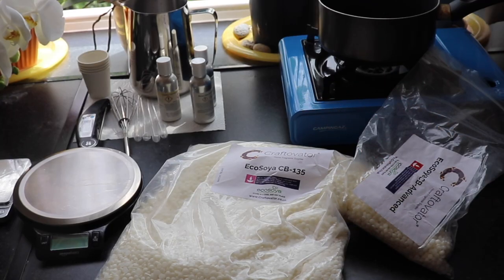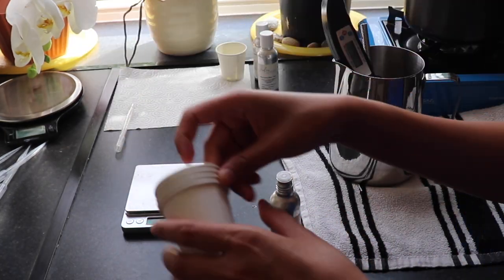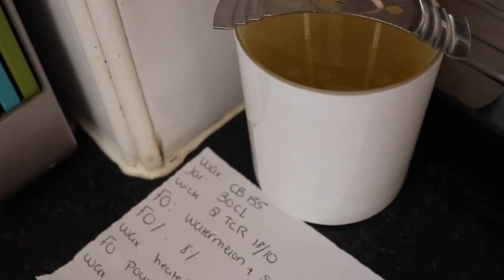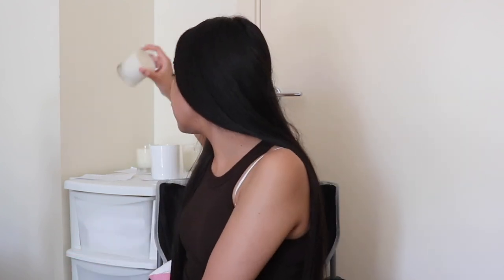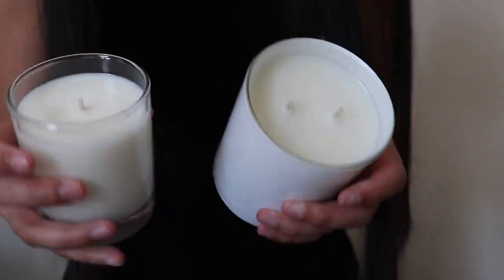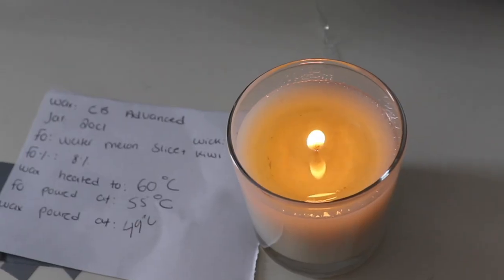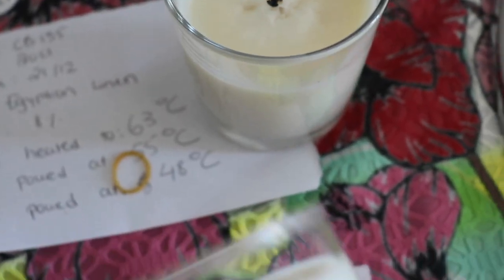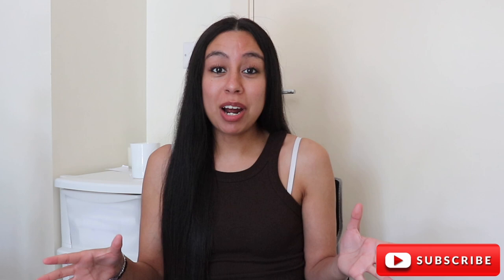TESTING DIFFERENCES between CB ADVANCED VS CB135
Hello Beautiful! I hope you're well well. I have always had this curiosity about the differences between CB Advanced and CB 135, so in todays video we will go through the similarities and differences. I did not feel that there is a huge difference personally between the two waxes but it was an enjoyable video to film.

Candle Accessories
Heat Gun
Scale Used
Grams scale 0.01(for measuring fragrances)
Plastic Pipettes
Glass Pipettes
Paper Cups
Eco-Friendly Paper Cups

Craftovator:
Eco Soya CB Advanced (Currently Out of Stock)
Eco Soya CB 135 (Currently Out of Stock)